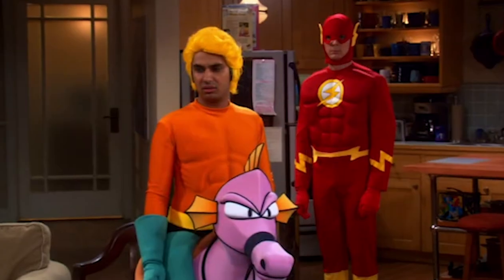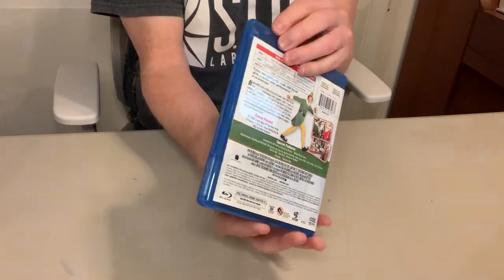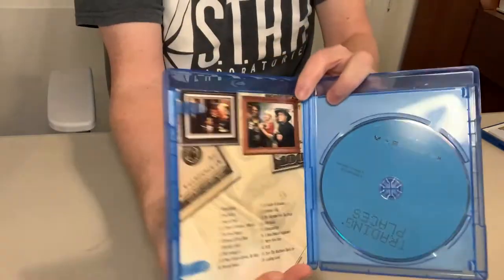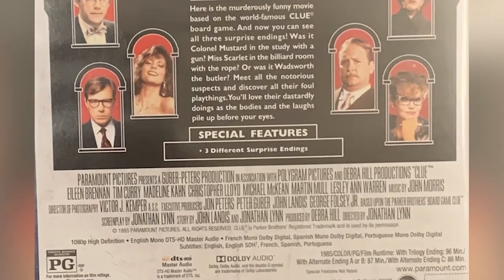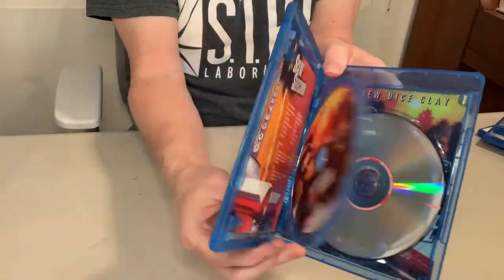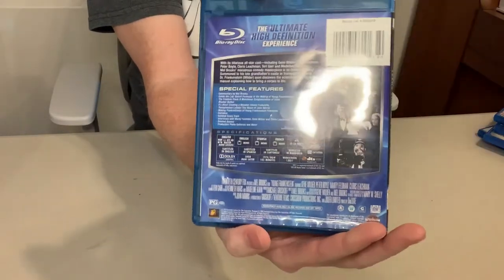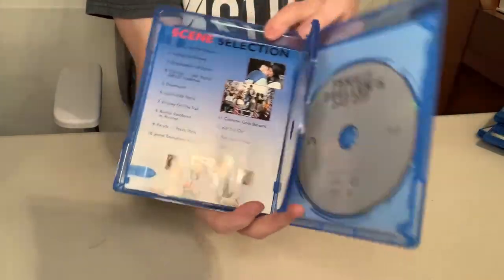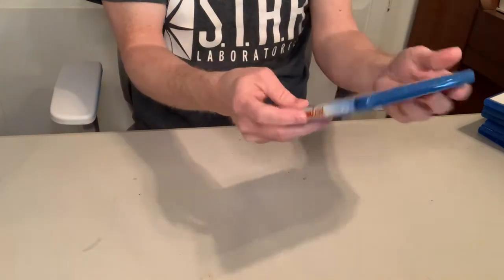ABC Customs ALEADY BEEN CUSTOMIZED Comedy Edition!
It's show-and-tell time! Before starting my Pop Culture Cafe, I had already begun customizing some titles, so even though the process of making them is over, I thought it would be fun to show you some of my killer comedies that have received the customizing technique!

Here are some of the cases I use when customizing. Viva Elite is top quality. Use these links if you're interested in doing this yourself.

NEW 10 Pk VIVA ELITE Hold 3 Disc Triple Blu-Ray replacement case Holder  (normal 12mm thickness of single disc cases):

New 4K Ultra HD Official Viva Elite 3-Disc Premium Bluray Replacement Cases (normal 12mm thickness of single disc cases)

Premium VIVA ELITE Double Disc Blu-ray Cases - Holds 2 Discs 10 pack (normal 12mm thickness of single disc cases):